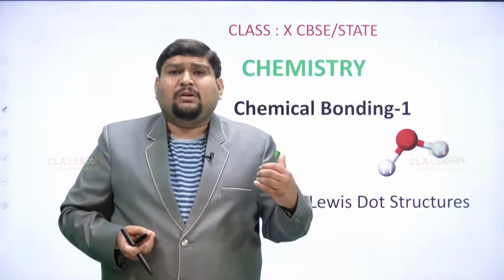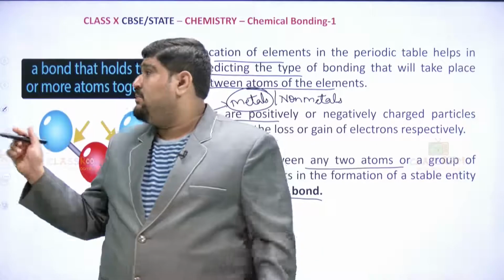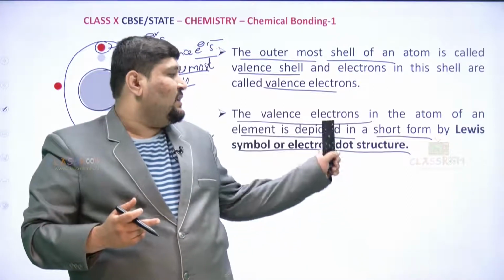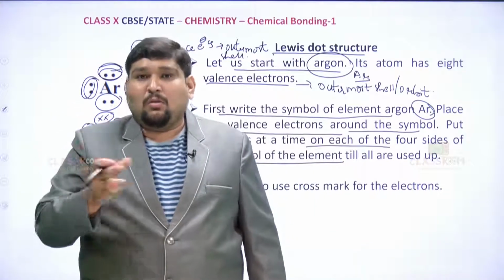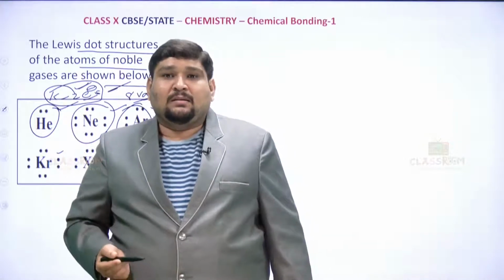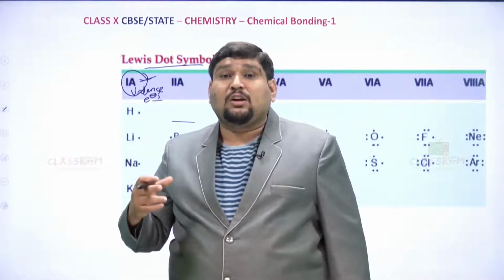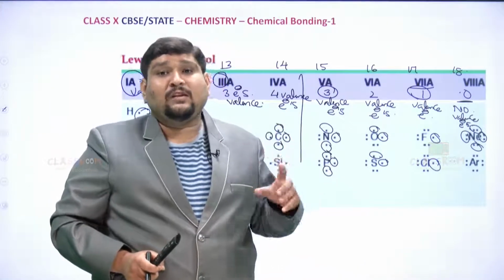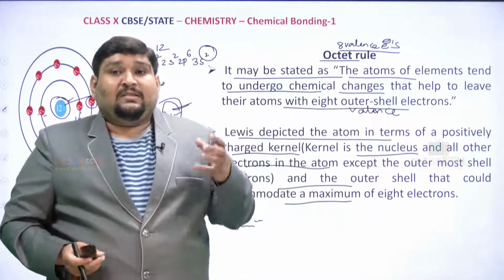Chemical Bonding 01 || Lewis Dot Structures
Chemical Bonding,10th Class Chemistry, English Medium. NCERT Online by CLASSROOMTV.

🙏 Thankyou 🙏